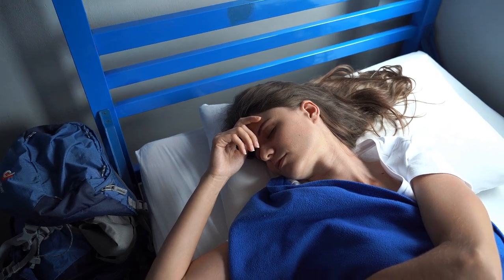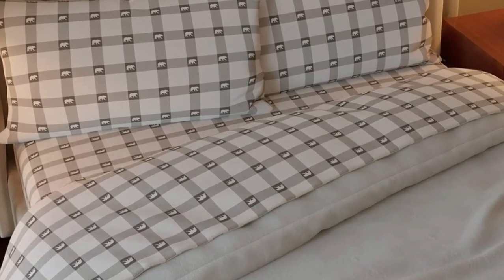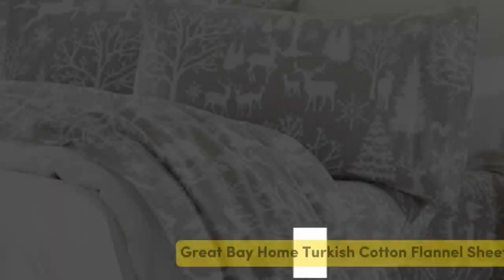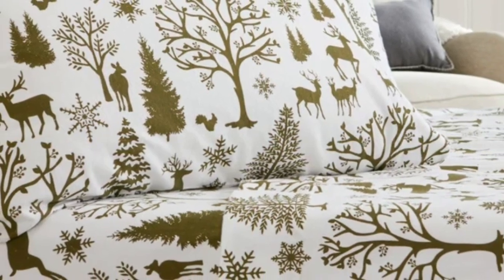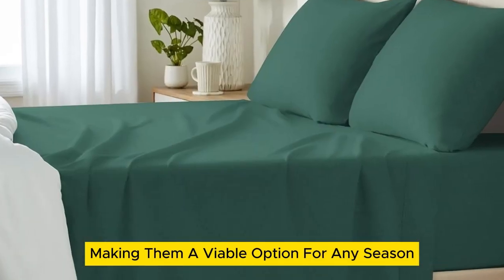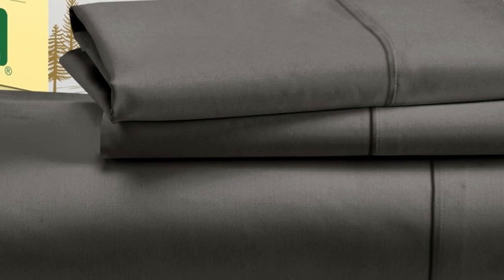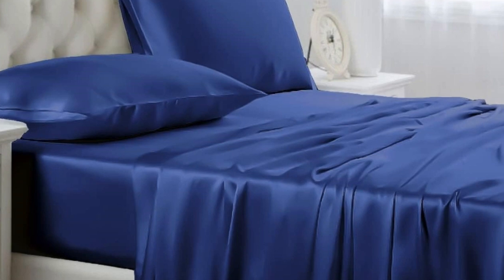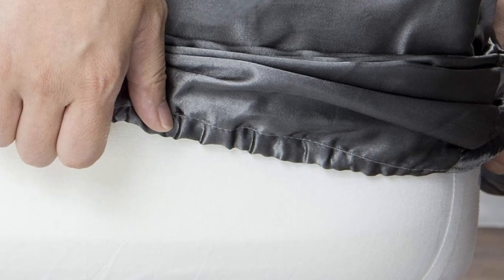Top 5 Best Rated Bed Sheets Reviews of 2024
In this video we will show Top 5 Best Rated Bed Sheets Reviews, Mellanni Cotton Flannel Sheets, Great Bay Home Turkish Cotton Flannel Sheet Set, Amazon Basics Cotton Jersey Sheet Set, California Design Den Cotton Sateen Sheet Set, Lanest Housing Silk Satin Sheets

 👉 Best 5 Rated Bed Sheets Lists:

1) Mellanni Cotton Flannel Sheets

2) Great Bay Home Turkish Cotton Flannel Sheet Set

3) Amazon Basics Cotton Jersey Sheet Set

4) California Design Den Cotton Sateen Sheet Set

5) Lanest Housing Silk Satin Sheets

In this video we'll be comparing the Top 5 Best Rated Bed Sheets that are designed for different kinds of users. We will take into account performance features and price so you can decide which is best for you. All the products on our list were selected based on their own inherent strengths and features.

We'll be comparing the Mellanni Cotton Flannel Sheets, Great Bay Home Turkish Cotton Flannel Sheet Set, Amazon Basics Cotton Jersey Sheet Set, California Design Den Cotton Sateen Sheet Set, Lanest Housing Silk Satin Sheets; which are all great options if you're in the market for a best Sheets.

0:00 - Intro
0:35 - Mellanni Cotton Flannel Sheets
1:41 - Great Bay Home Turkish Cotton Flannel Sheet Set
2:49 - Amazon Basics Cotton Jersey Sheet Set
3:47 - California Design Den Cotton Sateen Sheet Set
5:00 - Lanest Housing Silk Satin Sheets

Program.